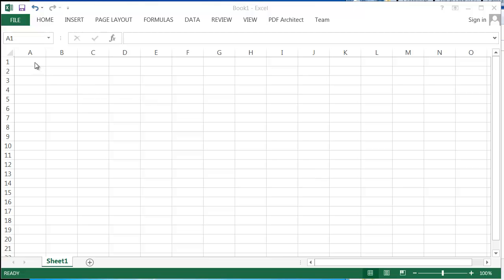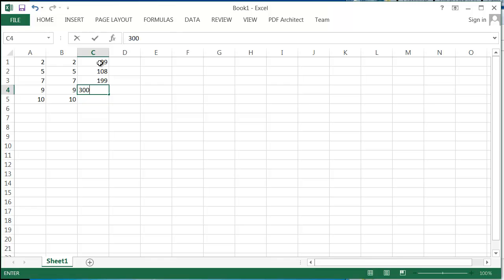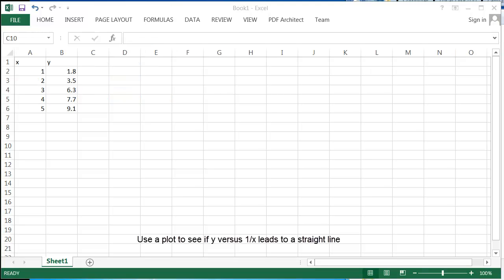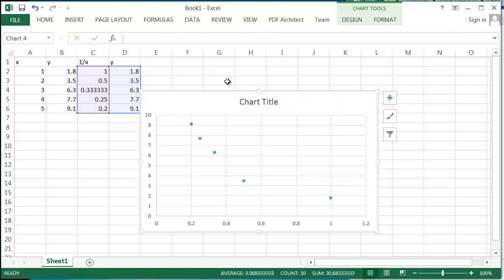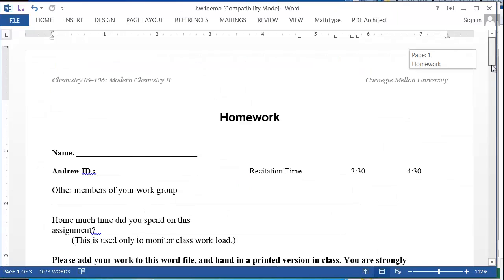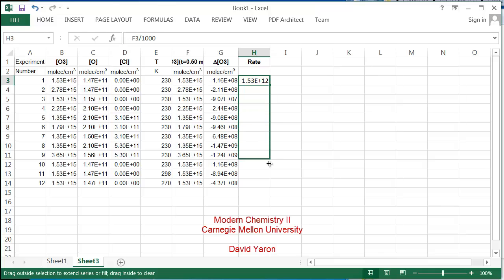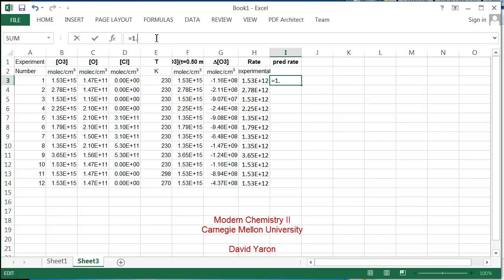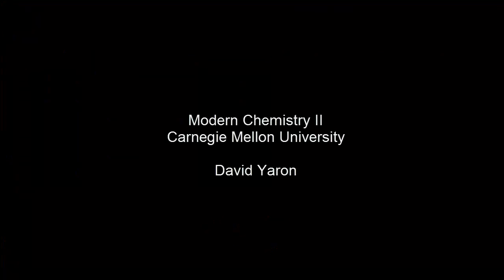A Very Brief Introduction to Excel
This video presents an introduction to using Microsoft Excel for solving the kinetics homework activites in Modern Chemistry II at Carnegie Mellon University.